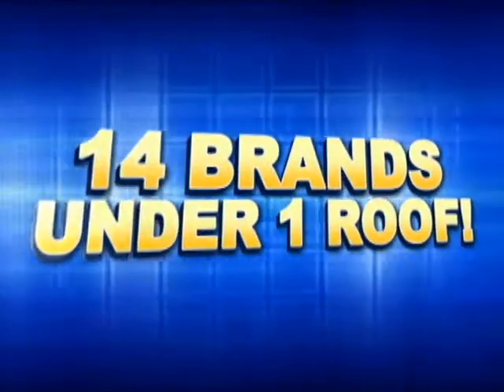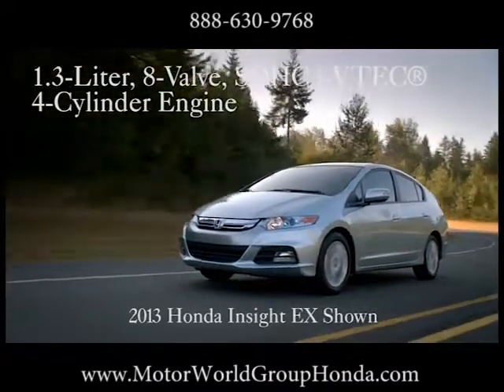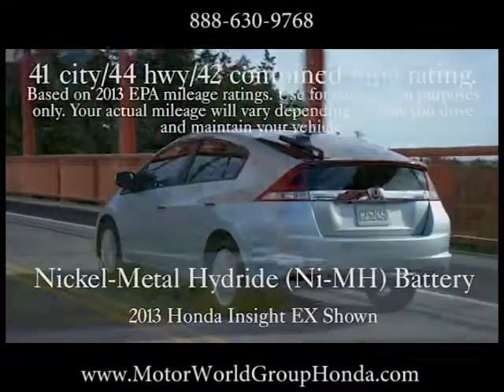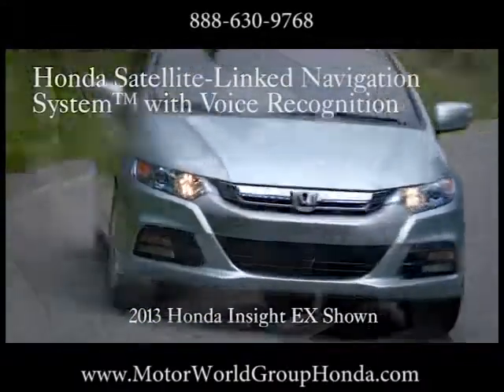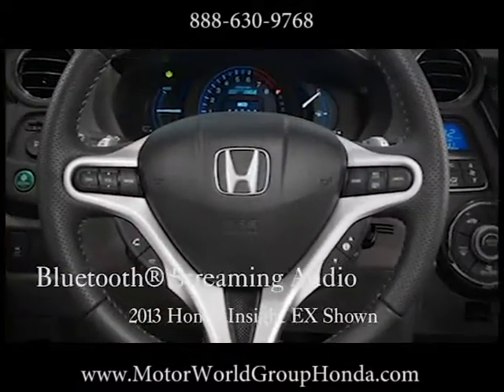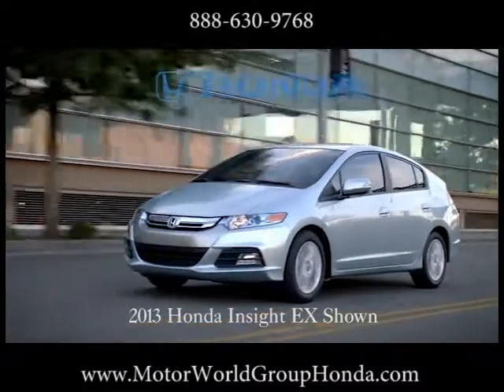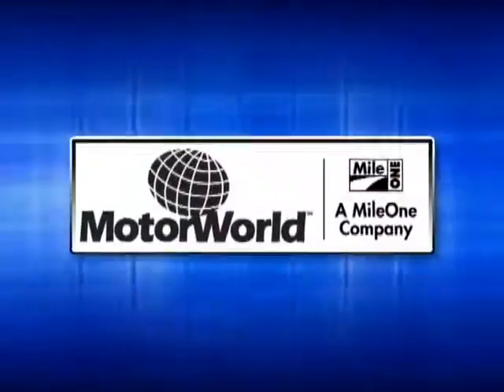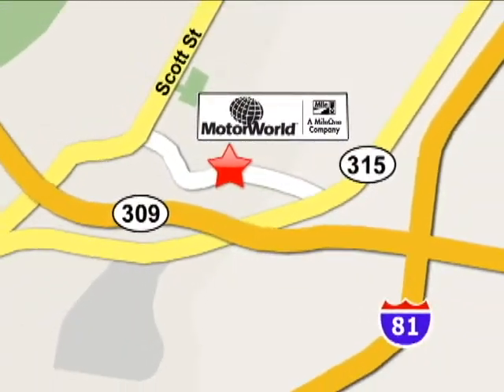New 2013 Honda Insight Wilkes Barre Scranton PA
MotorWorld Honda
150 Motorworld Drive
Wilkes-Barre, PA 18703

Here at MotorWorld Honda our primary concern is the satisfaction of our customers.

We are conveniently located at 150 Motorworld Drive in Wilkes-Barre. Come see why over 170 customers have given us positive reviews online! Our commitment to customer service is second to none and that's why our Wilkes-Barre Honda dealership is one of the premier Honda dealers in the state of Pennsylvania!

Give us a chance to show you why we have so many happy customers. We invite you to shop our where you will find a great selection of new and used Honda vehicles including the Accord, Civic, CR-V, Odyssey and Pilot.